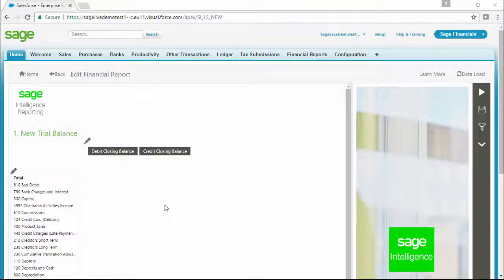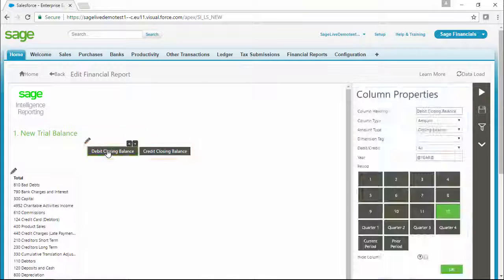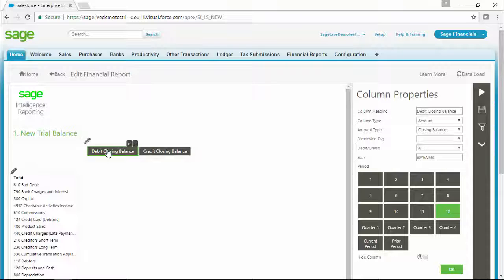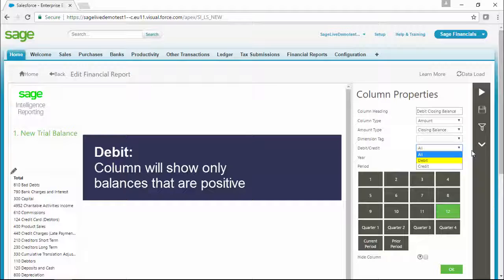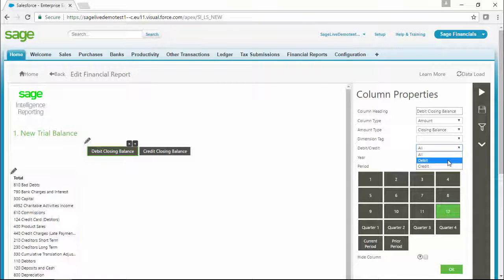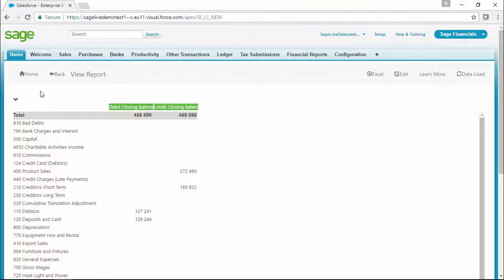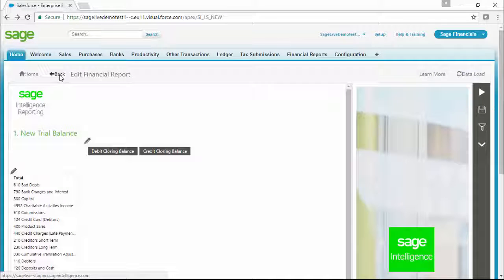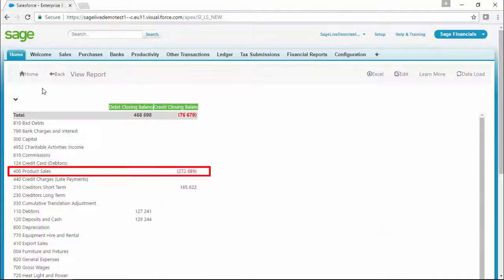Sage Live Intelligence - Debit and credit columns